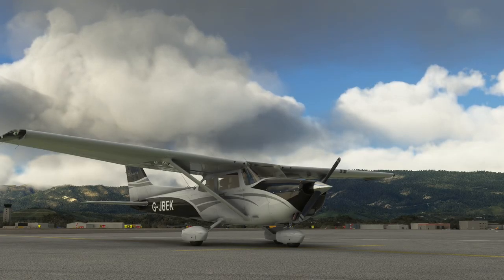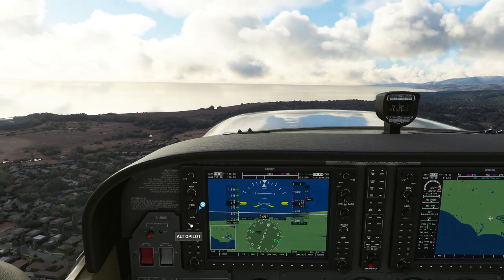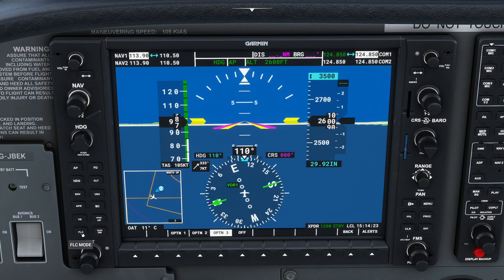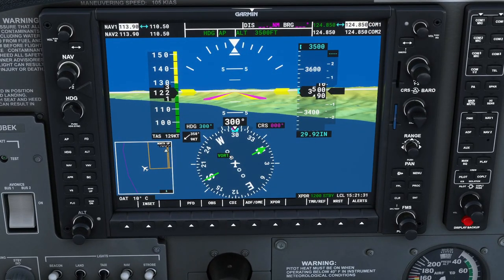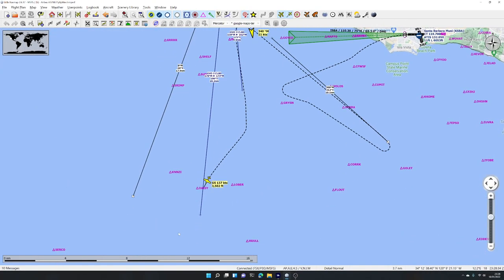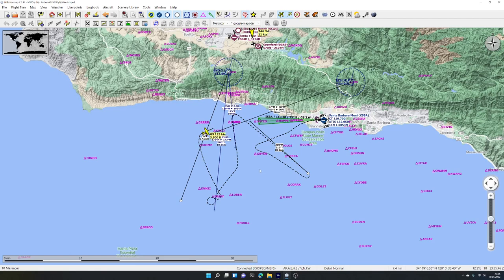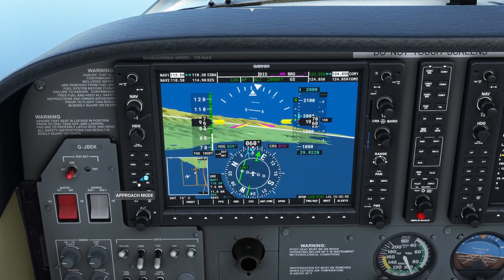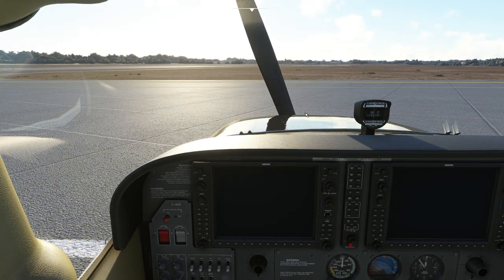Beginners Guide to the G1000 Autopilot in the Cessna C172 in Microsoft Flight Simulator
A tour of the features of the G1000 autopilot in the basic Cessna C172 that comes with Microsoft Flight Simulator - demonstrating how to engage pitch and roll mode, how to follow headings, how to hold altitude, how to change altitude using vertical speed, how to perform flight level changes, how to navigate both to and from VOR stations, how to use Approach mode, and even what the mysterious "BC" button does.